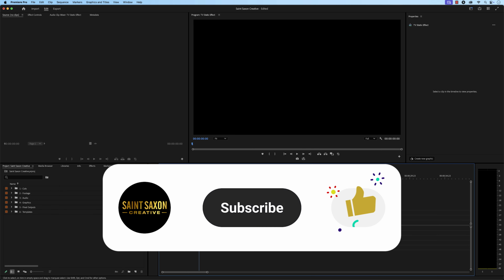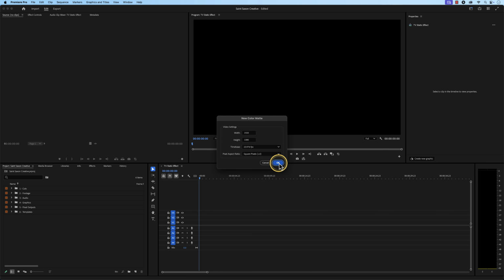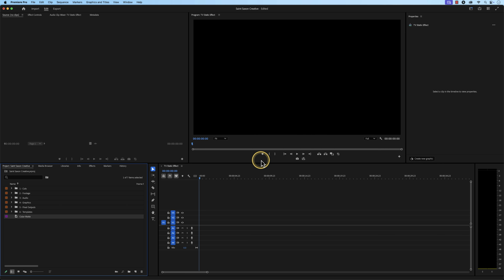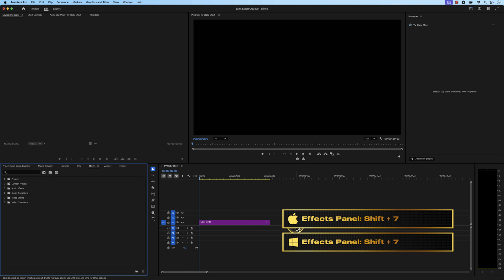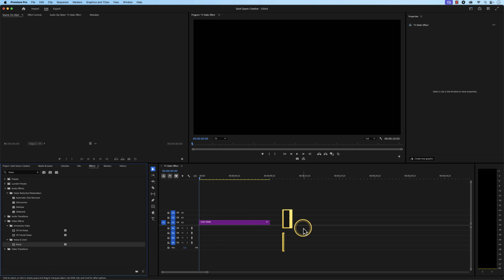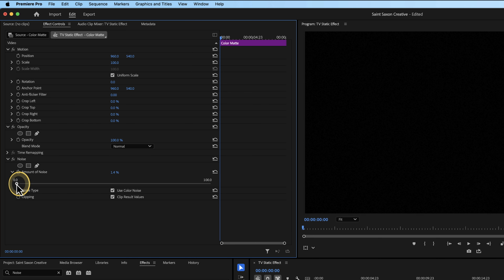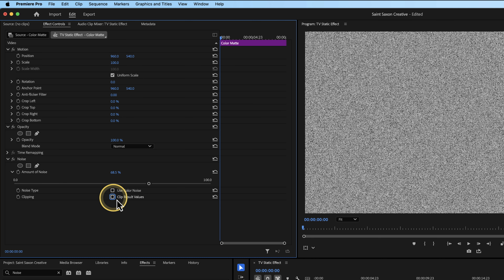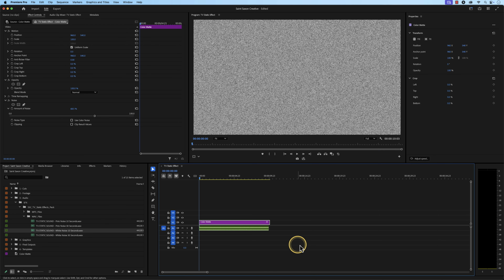How to Create TV Static Effect in Premiere Pro 2025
Learn How to Create the TV Static Effect in Premiere Pro 2025!
🚨👉Download the T.V. Static Effects Bundle for Free!